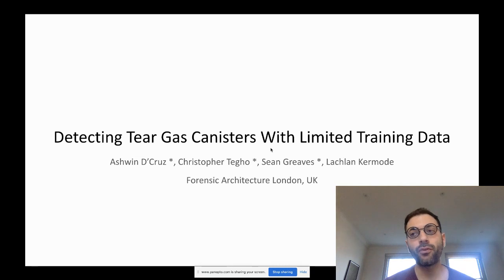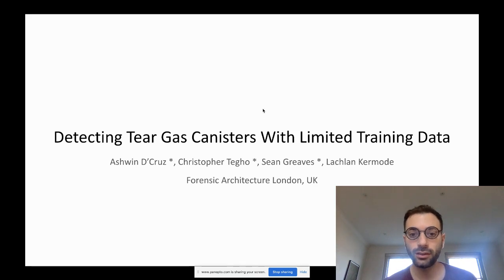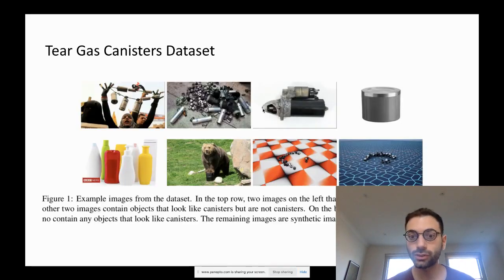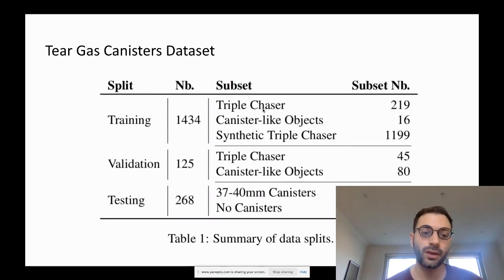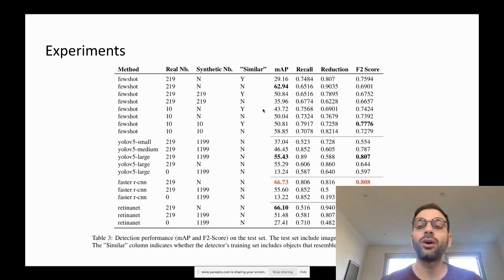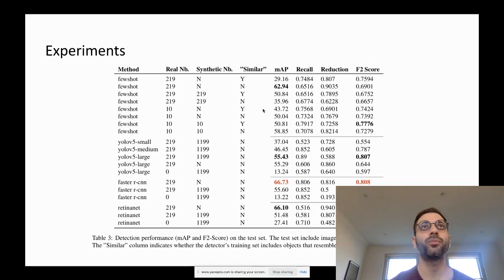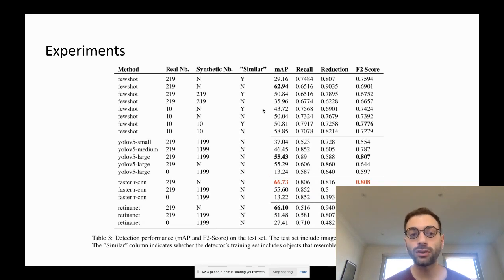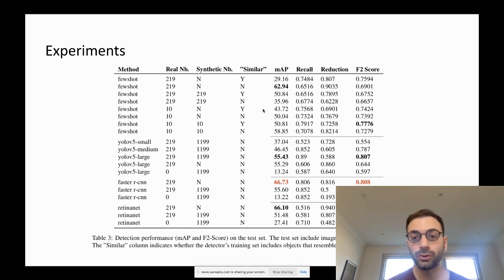Detecting Tear Gas Canisters With Limited Training Data